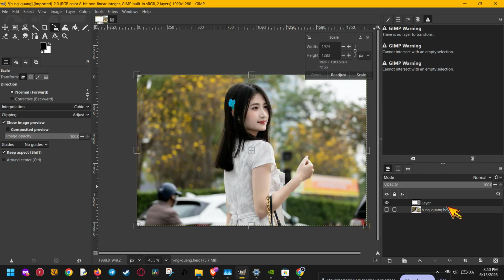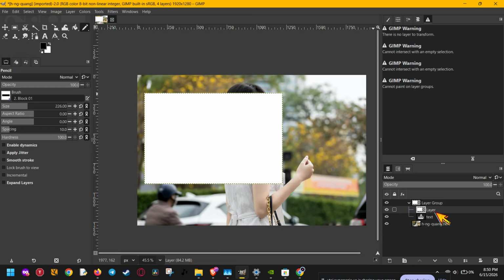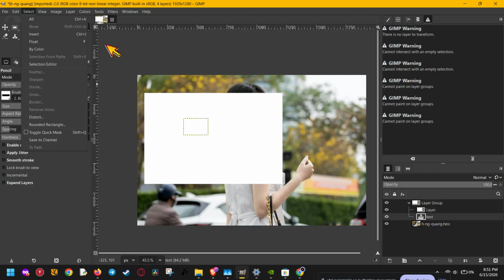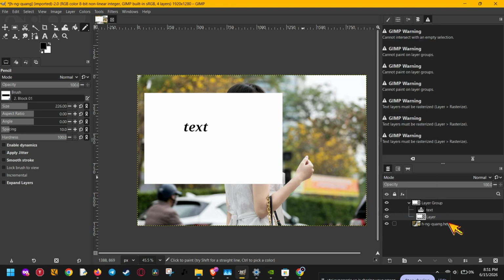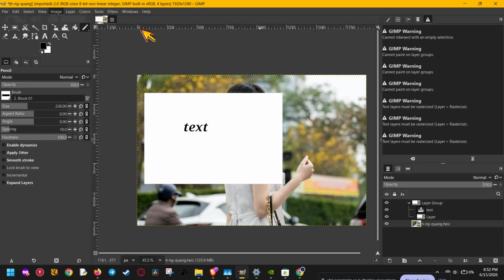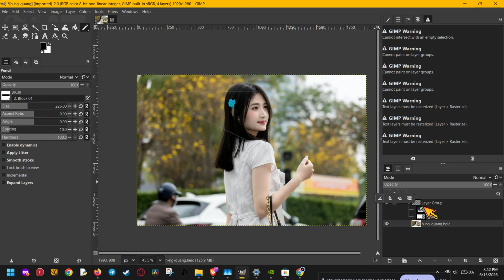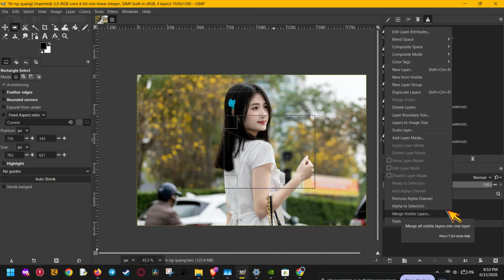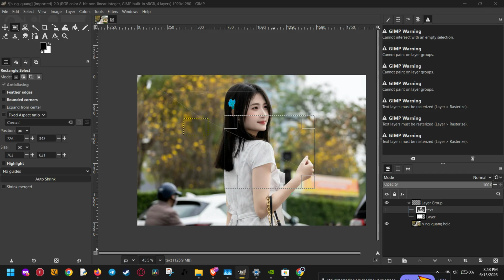Gimp Layer Error (Easy Fix Guide)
Learn how to fix common GIMP layer errors fast, including paint issues, selection problems, locked layers, floating selections, alpha channel errors, and opacity issues.
This step-by-step guide helps you troubleshoot GIMP layer problems so you can edit images smoothly again.

🕚Timestamps:
0:00 Intro
0:17 Cannot Paint On Layer Groups
0:44 The Selection Does Not Intersect With The Layer
1:08 Drawing Tools Do Nothing And Brush Strokes Do Not Appear
2:06 The Active Layer's Position Is Locked
2:26 Floating Selection Blocks Editing
2:49 Cannot Erase To Transparency
3:05 Moving Or Editing Affects The Wrong Layer
3:21 Quick Recap And Outro

✍️What You'll Learn In This Video:
• How To Fix Cannot Paint On Layer Groups In GIMP
• How To Clear Selections When Editing Fails
• How To Make Brush Strokes Appear In GIMP
• How To Add An Alpha Channel For Transparency
• How To Unlock Layer Position And Pixels
• How To Anchor Floating Selections Properly
• How To Switch GIMP From Indexed Mode To RGB
• How To Select The Correct Layer For Editing

💡Pro Tips:
• Always check the Layers panel before painting or moving anything
• If the eraser does nothing, verify the layer has an alpha channel
• Use Layer To Image Size when your brush seems clipped by layer bounds
• If selections cause problems, clear them before troubleshooting further
• Convert Indexed images to RGB for fewer editing limitations